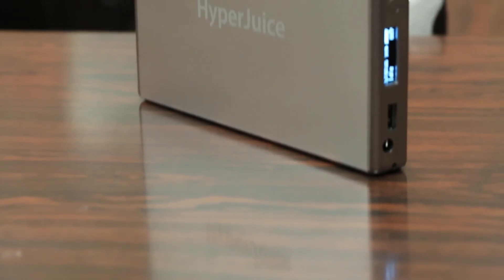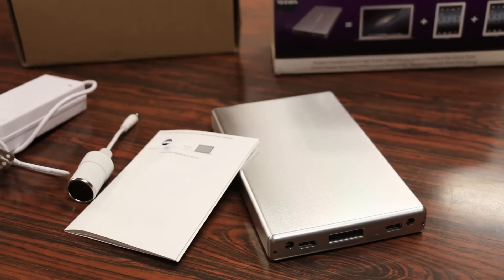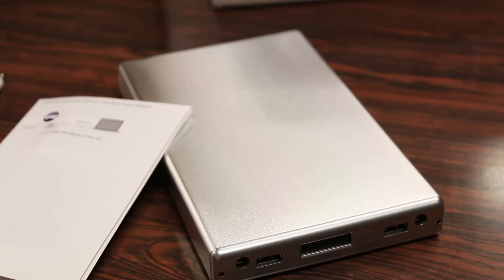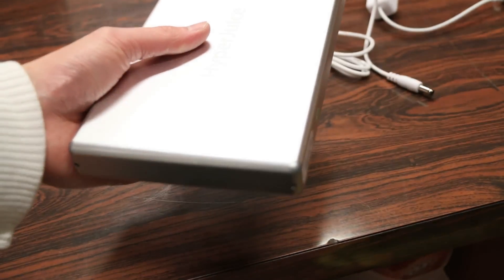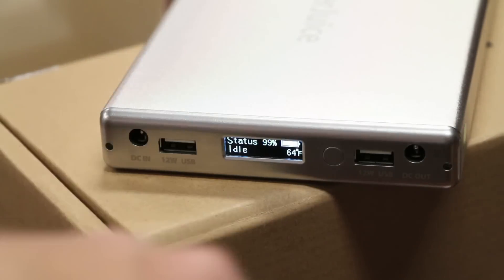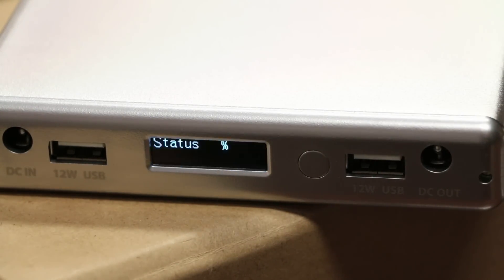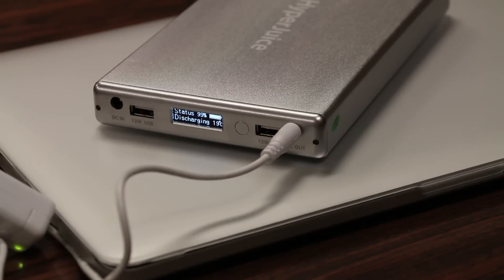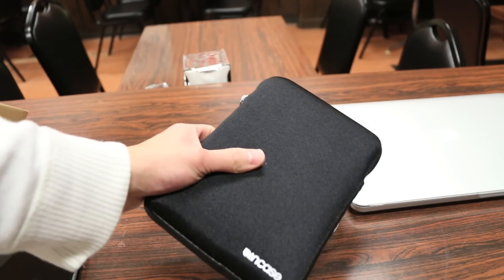EXTEND Your MacBook Battery Life! - HyperJuice 2 100 Watt/h Battery - In-depth Review